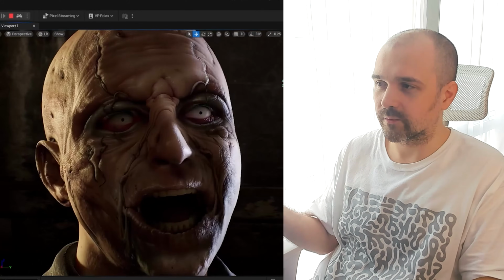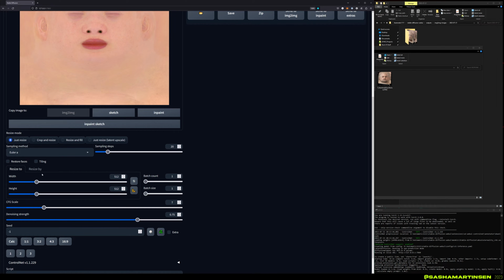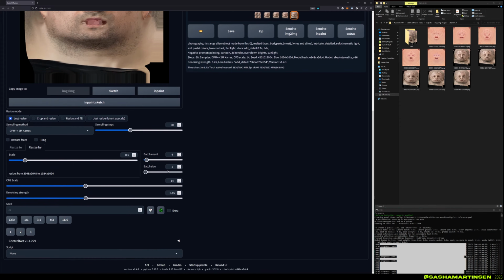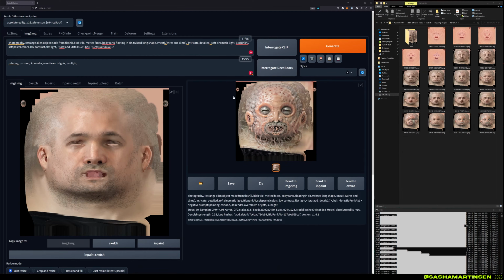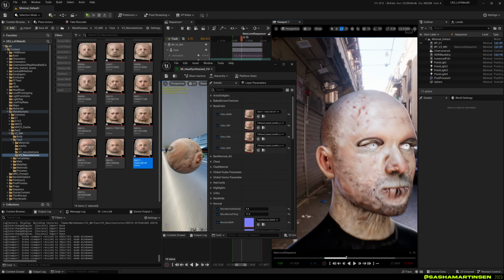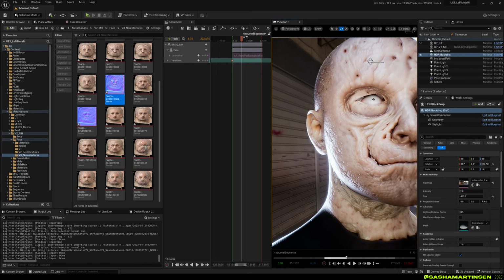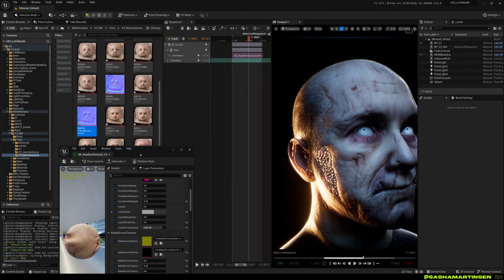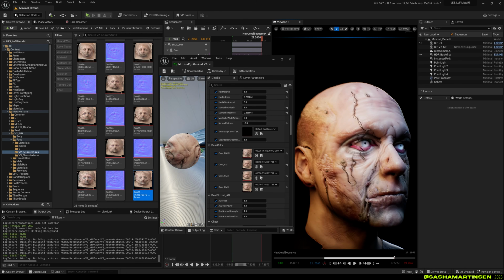Create AI TEXTURES for your METAHUMANS / Tutorial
In this video, I'm going to show one cool trick with which you can generate AI textures using stable diffusion img2img mode, and then apply it to your metahumans in unreal engine.